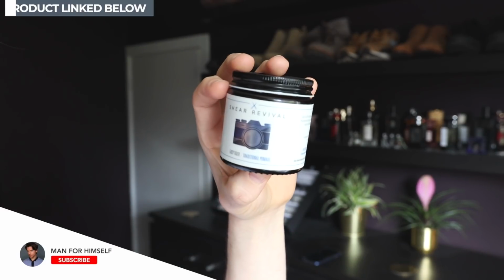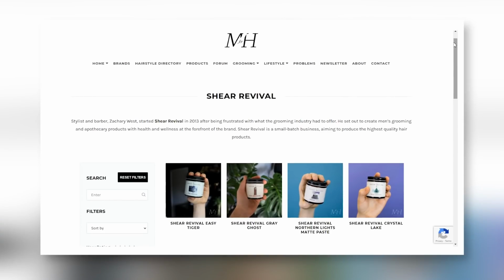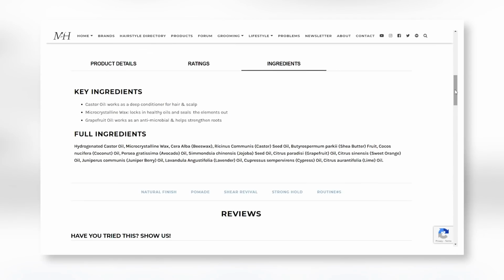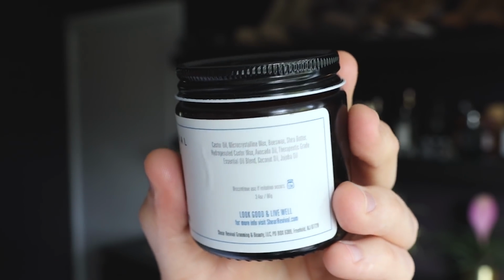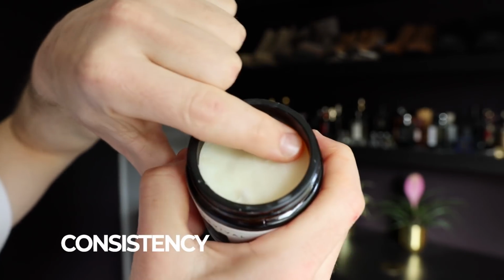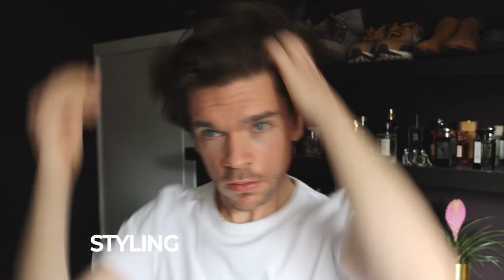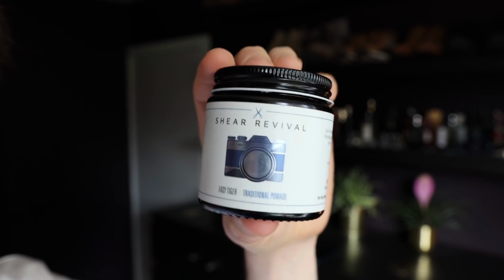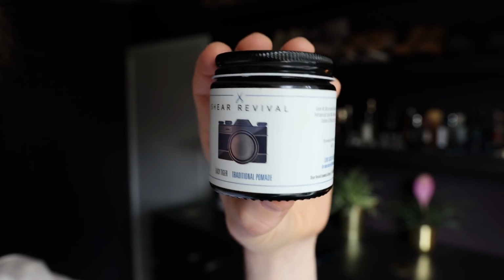Shear Revival Easy Tiger Traditional Pomade | Honest Review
Is it any good? Who would this hair pomade suit? Watch my Shear Revival Easy Tiger review to find out. I'll be covering the consistency of the product, application, styling potential and the finish of the hair pomade.
Don’t forget to sign up for the Man For Himself newsletter for more grooming top tips

00:00 Introduction
01:21 About Shear Revival
01:42 About Easy Tiger
02:02 Packaging
02:11 Smell
02:35 Ingredients
03:26 Consistency
04:24 Application
04:31 Styling
05:17 Hold
05:46 Finish
06:07 Price
06:44 Verdict

Come and follow me on...

I’m Robin James. My YouTube channel is a destination for men’s grooming; looking at hair, skincare and fragrance.
I make videos showing how to achieve different hairstyles and haircuts; exploring grooming products; and reviewing men's fragrances.